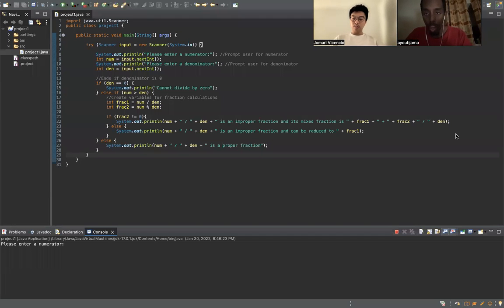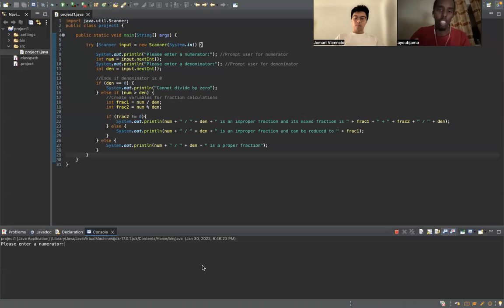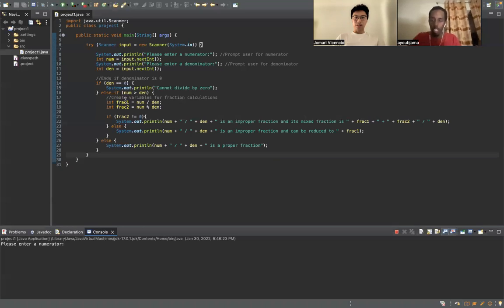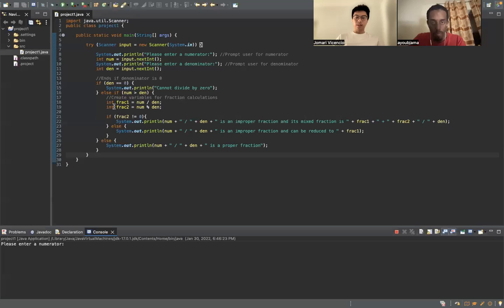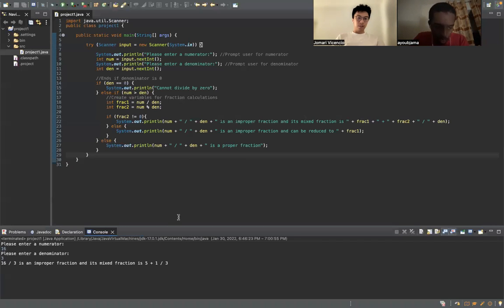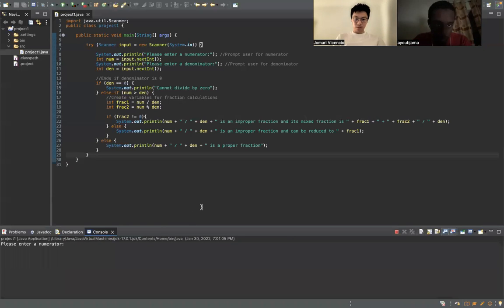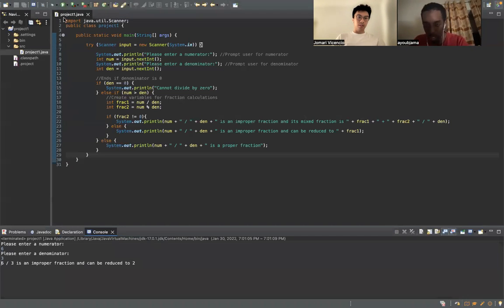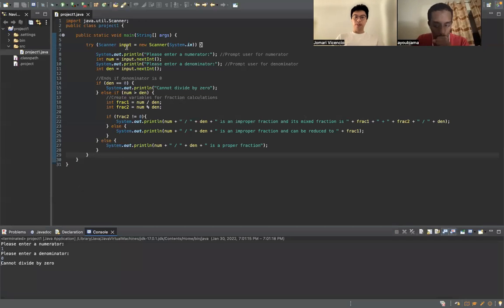Project 01: Fractions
Ayoub Jama and Jomari Vicencio's Project 01